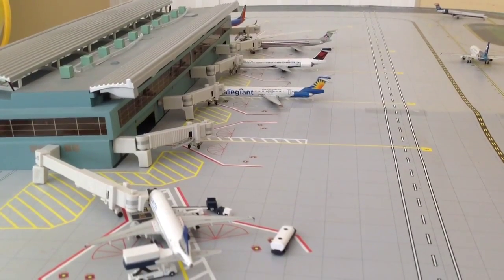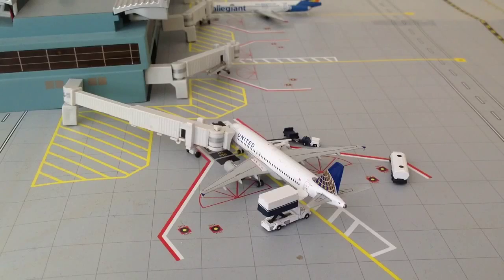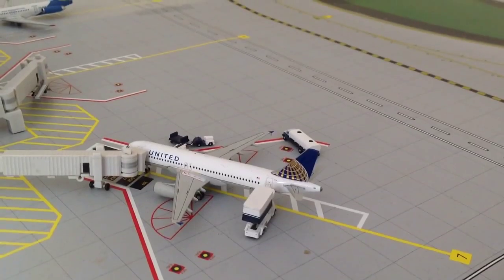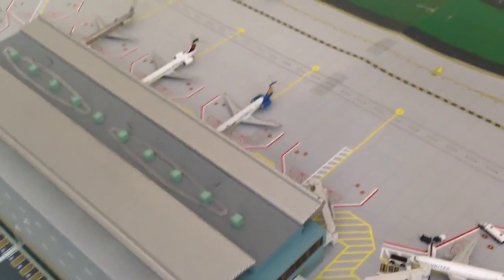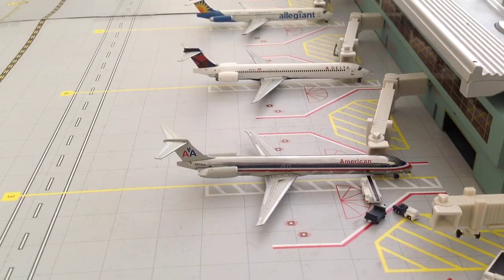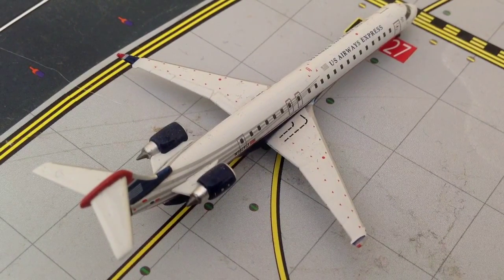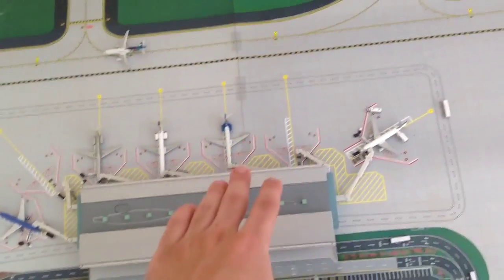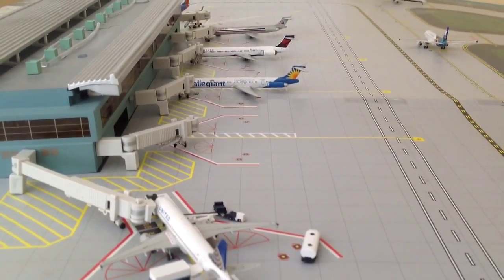Gemini Jets Airport DSM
Enjoy folks